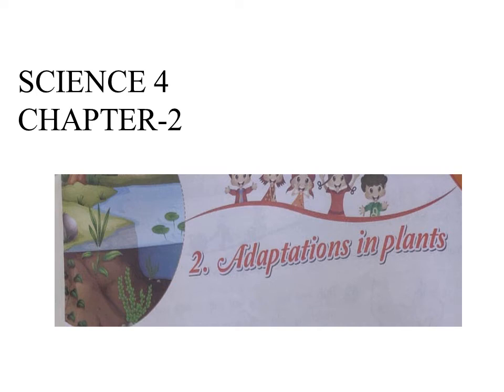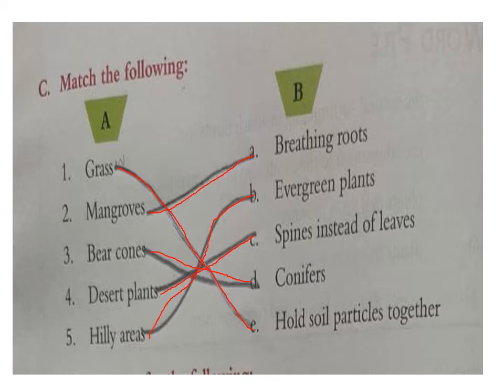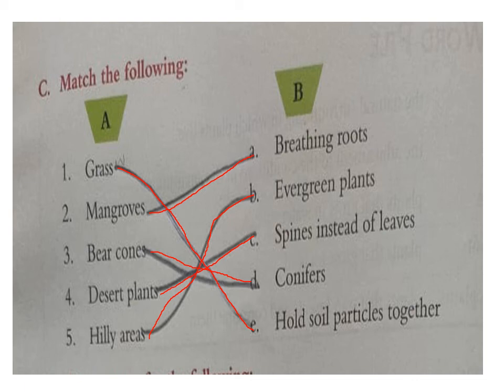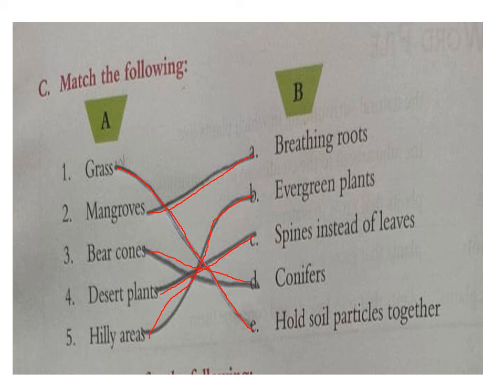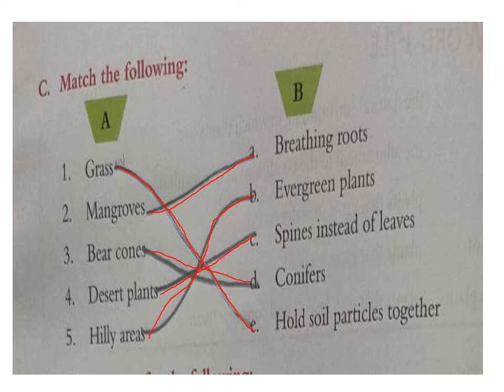ADAPTATION IN PLANTS CLASS 4 SCIENCE PART 7